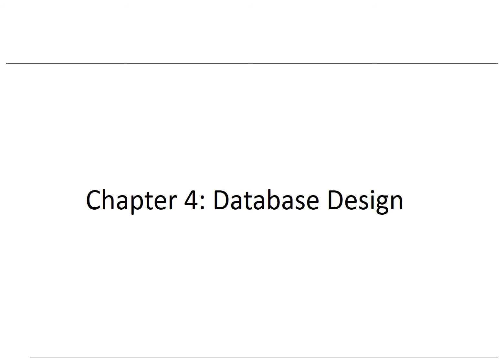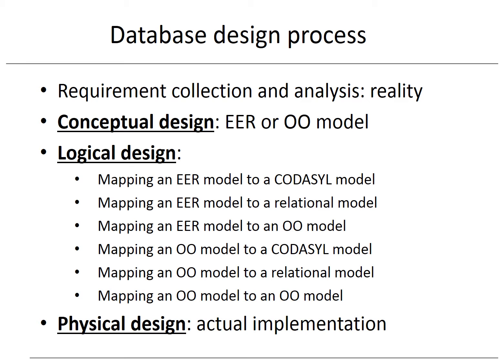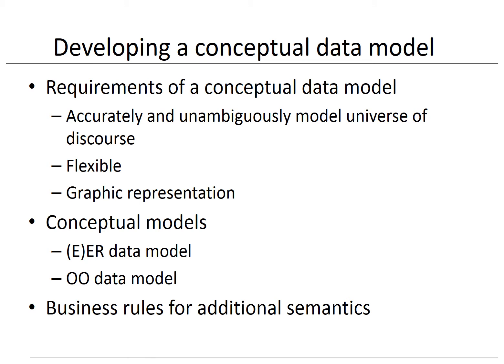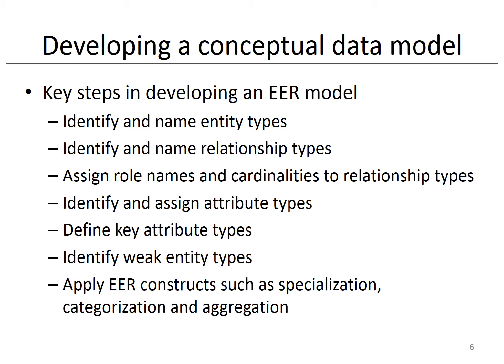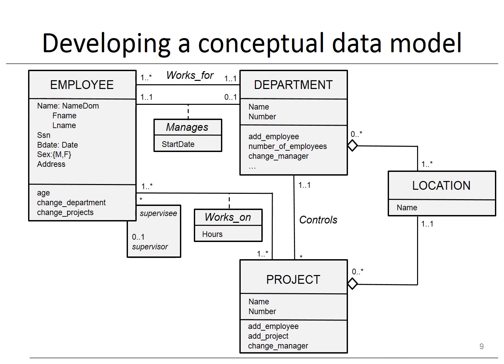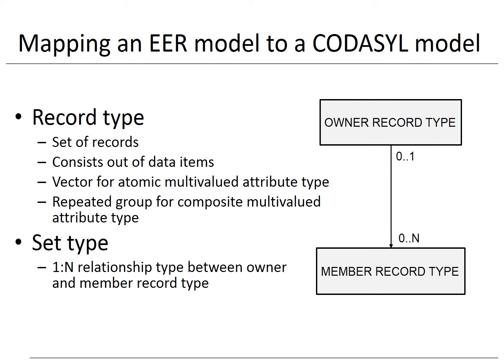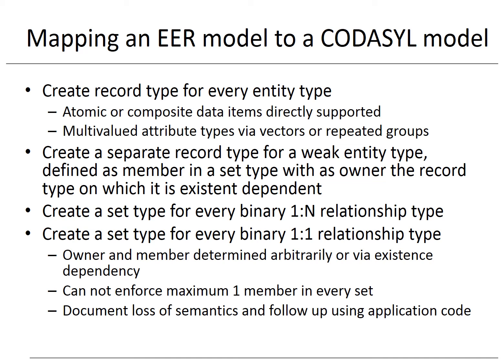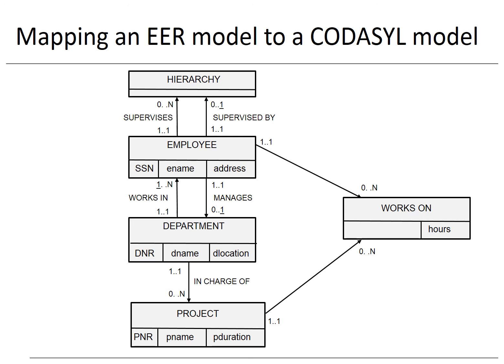Chapter 4: Database Design - part 1